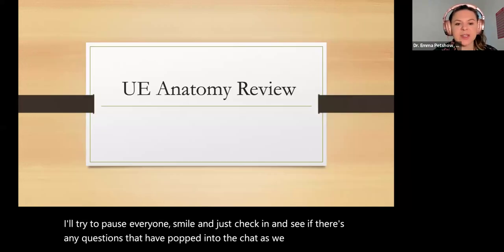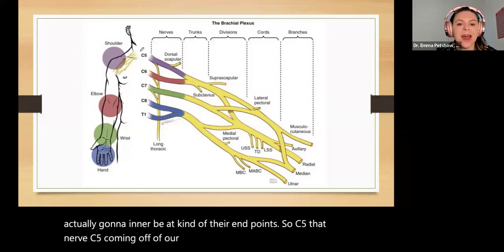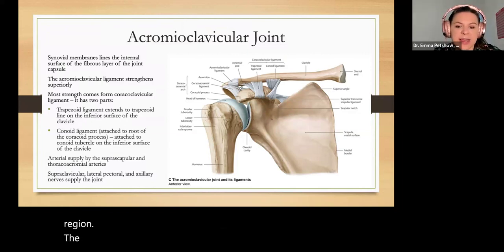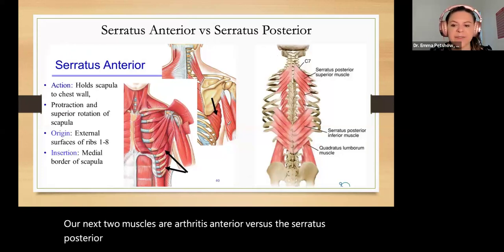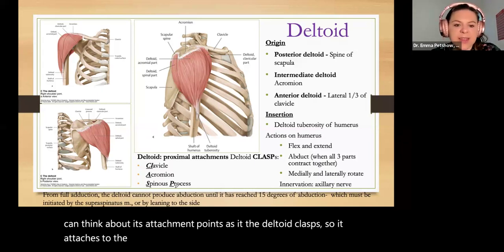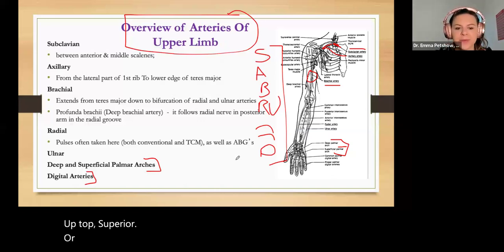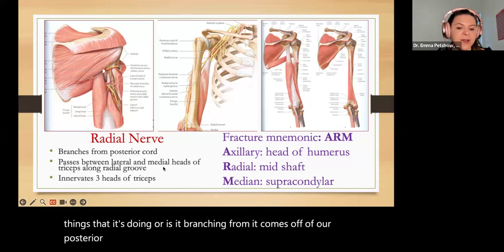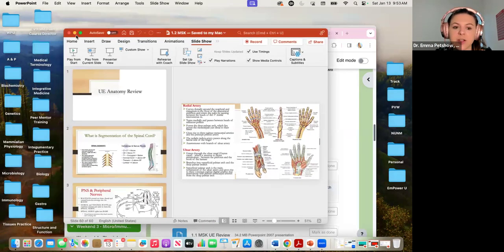NPLEX I Upper Extremity Anatomy Review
Review of key high yield structures in the upper extremity for the NPLEX I  basic sciences board examination.